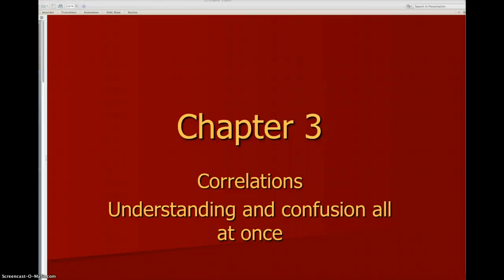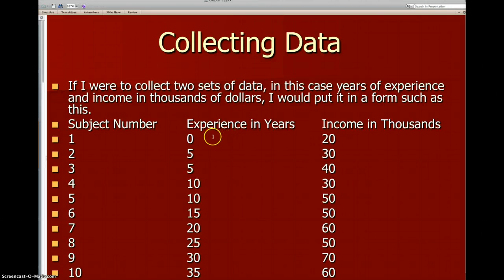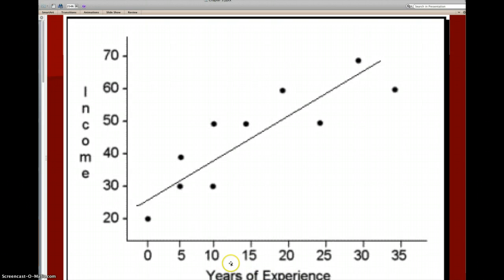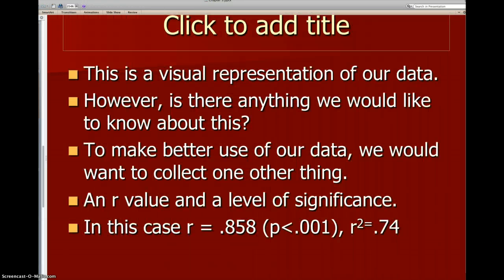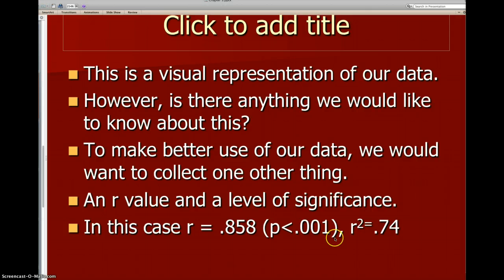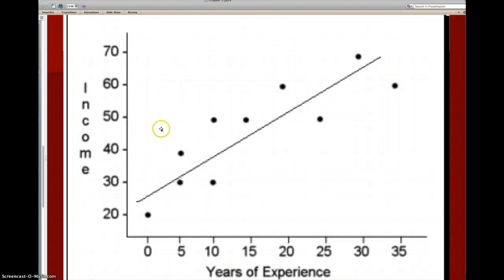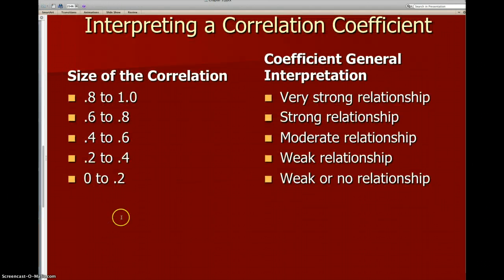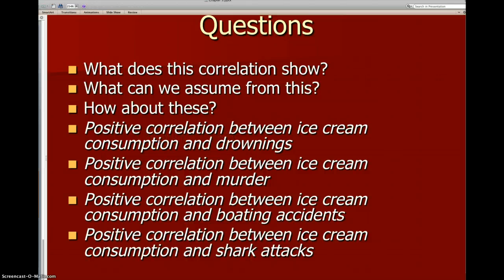Correlations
Understanding Correlations